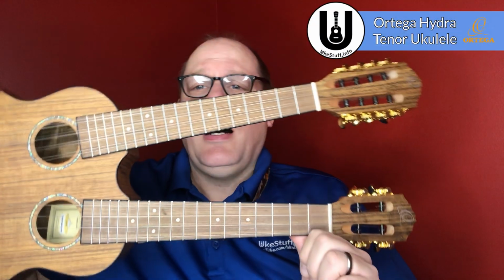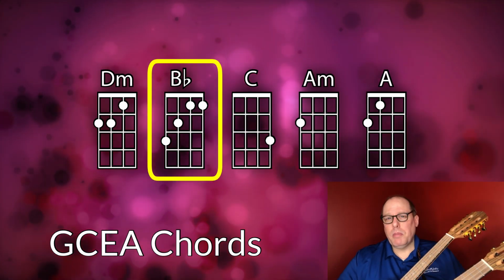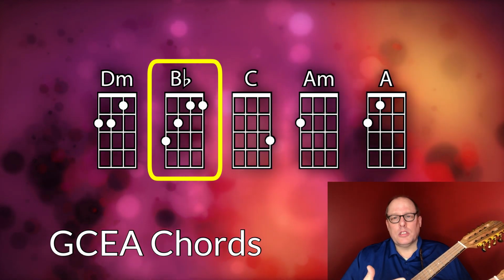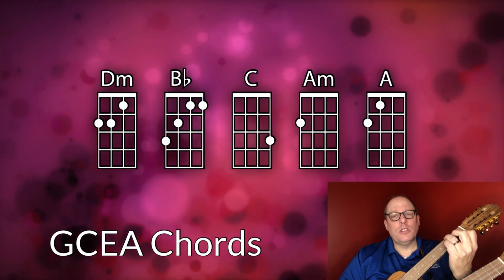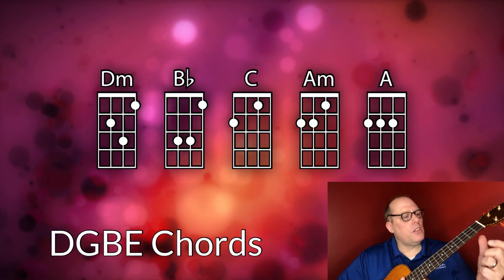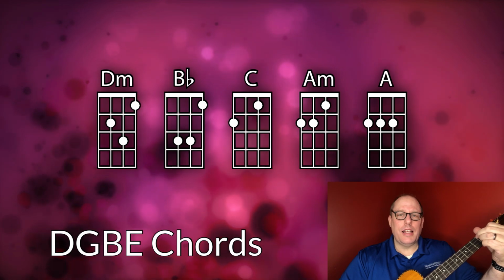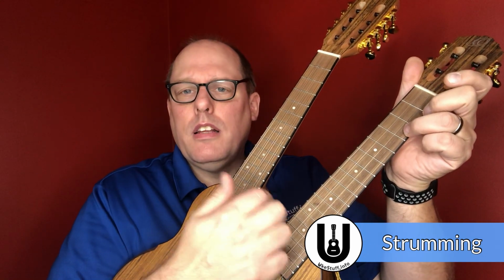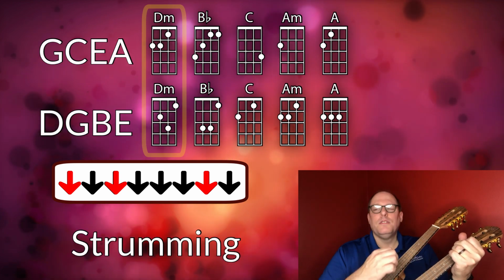I Don’t Like You Ukulele Play Along Tutorial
This is a tutorial for the video play alongs of Grace VanderWaal's "I Don't Like You."

GCEA Chords: 01:58
DGBE Chords: 05:29
Strumming: 06:25
Strumming Specifics: 08:27

Video created on the iPad Pro using Luma Fusion.  Motion background from motionbolt.com.